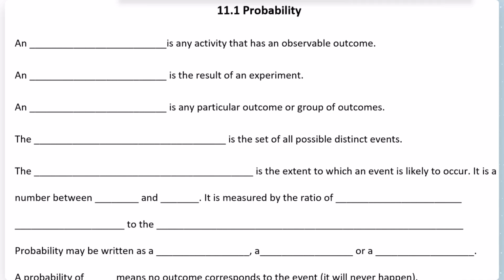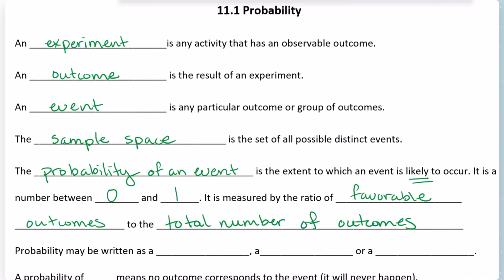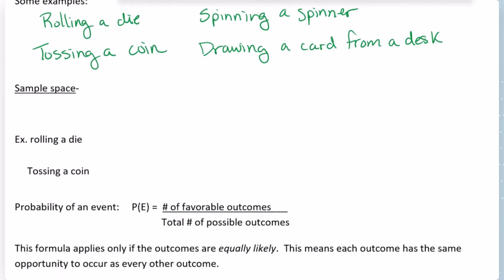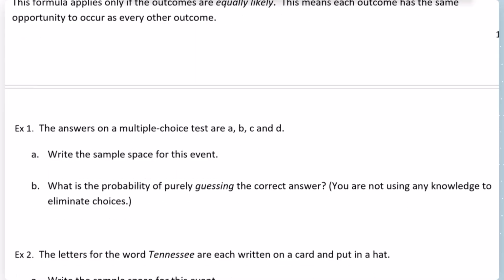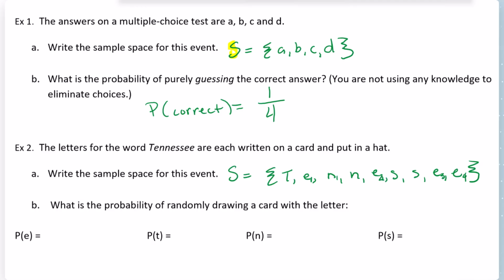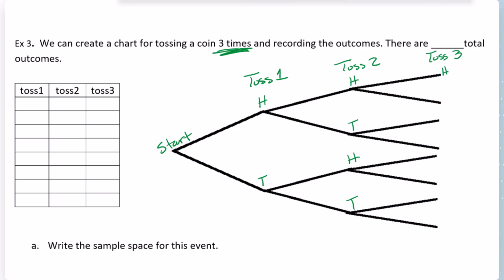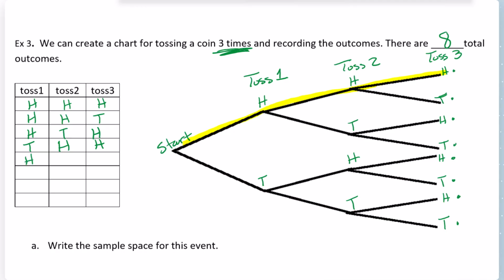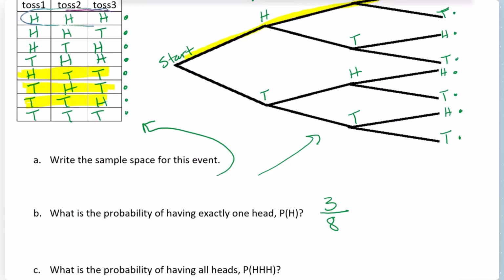11.1 Video 1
This video introduces probability along with a few examples.